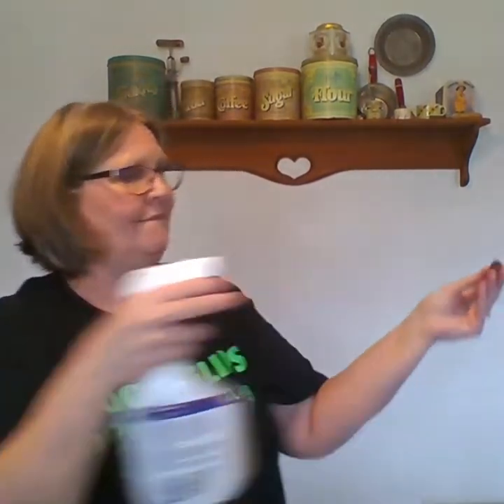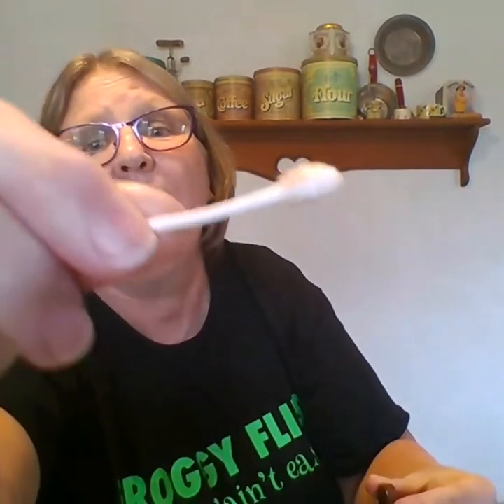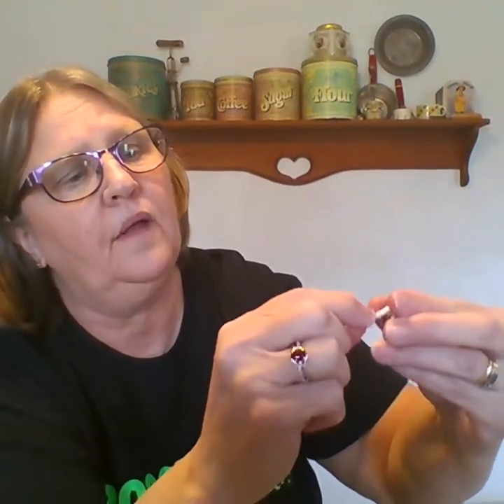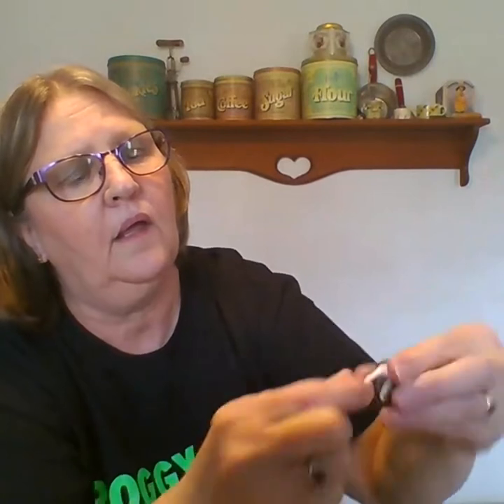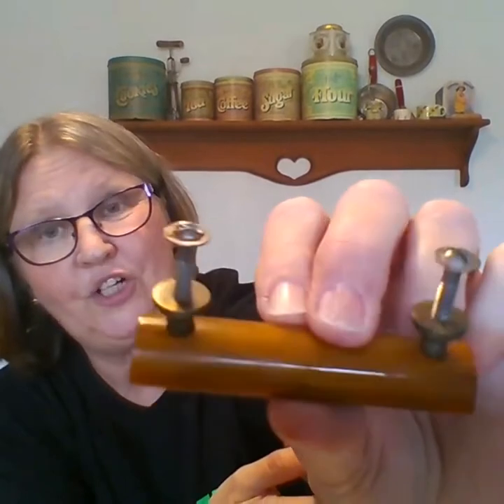HOW TO KNOW IF IT'S BAKELITE | WHAT IS BAKELITE | ARE YOU LOOSING MONEY ON YOUR BAKELITE ITEMS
Watch, Learn and see if you have some Bakelite that just might bring you a bucket full of money.
Bakelite invented in 1907 by Belgian chemist Leo Baekeland. A replacement for shellac and became the first synthetic plastic product. Bakelite gained immense popularity after its invention due to its heat resistant and nonconductive properties. Bakelite was used for jewelry, kitchenware, radios, telephones,  toys, billiard balls and so much more. Although it was eventually replaced by other fully synthetic plastics that were less expensive to produce, Bakelite bangles are the so-called Philadelphia bracelets, which take their name from a Philadelphia auction in 1985 that featured two of these remarkable pieces. Philadelphia bracelets are always laminated in colors that include green, red, and yellow. The best pieces are hinged and feature either multicolor laminated wedges or individually colored slices that have been glued onto the bracelet body, which is usually a rich shade of Butterscotch.

eBay Store:

ITEMS I USE IN MY RESELLING BUSINESS:

Duck Brand Bubble Wrap

Duck HD Clear Heavy Duty Packing Tape, 1.88 Inch x 109 Yards, 6 Rolls

Officemate Heavy Duty Weighted 2-in-1 Tape Dispenser, Black

Packing Tape Dispenser Gun, Pacific Mailer 2 Inch Tape Gun Lightweight Industrial Side Loading Tape Dispenser - Blue

6-Tier Metal Mesh Desk File Organizer

ROLLO Label Holder

YouTube Secrets

Bar Keepers Friend 2 pack

Basic Solid White Bulk Tissue Paper 15" x 20" - 100 Sheets

Foam Wrap

Foam Pouches / Bags

Ring Light

LimoStudio Photography Photo Portrait Studio 660W Day Light Umbrella Continuous Lighting Kit, LMS103

GoPro HERO9 Black, Waterproof Action Camera, 5K/4K Video, Starter Bundle with Extra Battery, Floating Hand Grip, 32GB microSD Card, Card Reader

Smartphone Video Rig Kit PULUZ Smartphone Video Grip with Microphone + Video Light + Cold Shoe Tripod Head + Mini Tripod for iPhone Samsung and Most Phones Within 7-inch Screen (Blue)

Accuteck 440lb Heavy Duty Digital Metal Industry Shipping Postal scale (ACB440),Assorted Colors

Fuxury 12x15.5 200pc White Poly Mailers, Shipping Envelops Clothing/ T-Shirt/ Shirt, Boutique Custom Bags Enhanced Durability Multipurpose Envelopes Keep Items Safe Protected (200pc)

Yens 250 fts Bubble Cushioning Wrap 1/2"x 12" 12-inch Wide Large Bubbles Perforated 12"